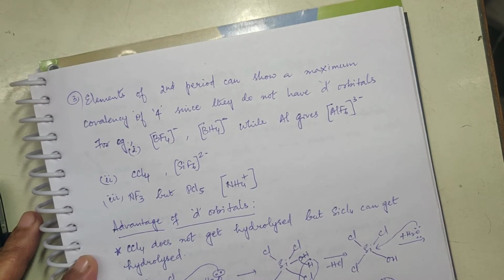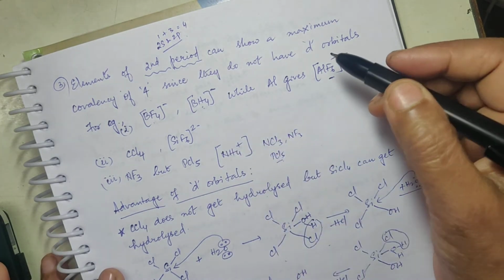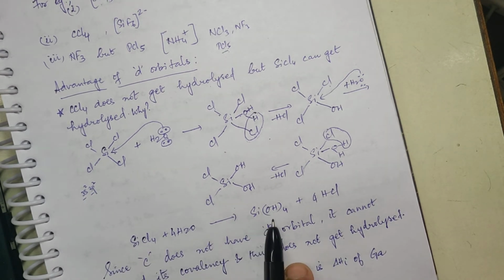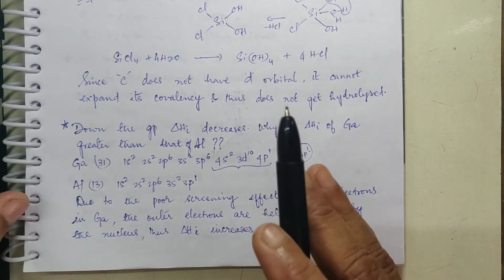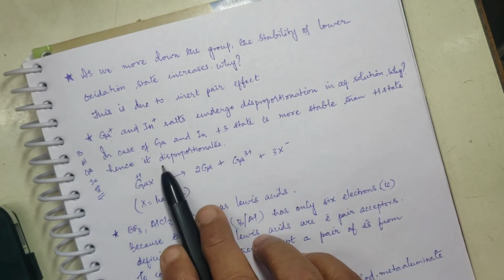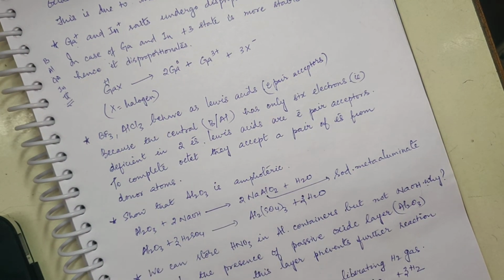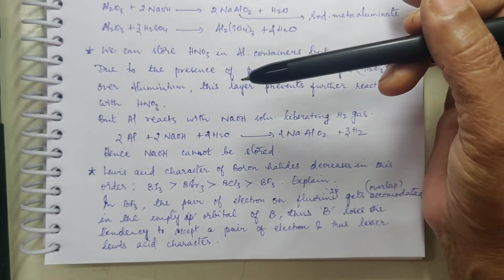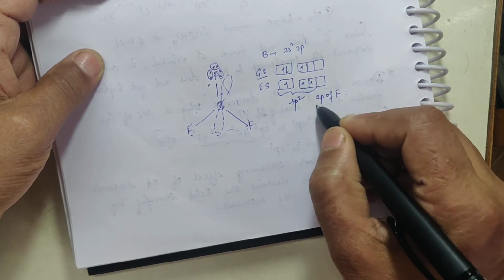C11CHEM..p block lesson 2